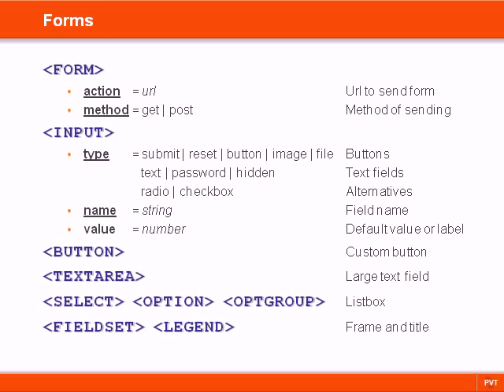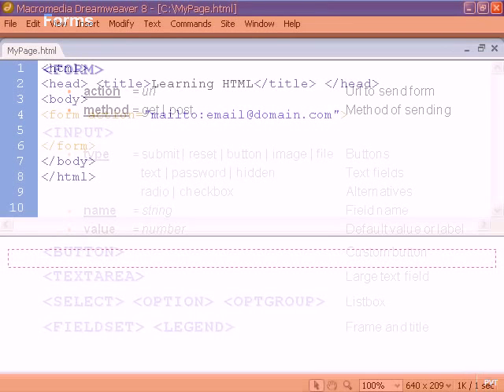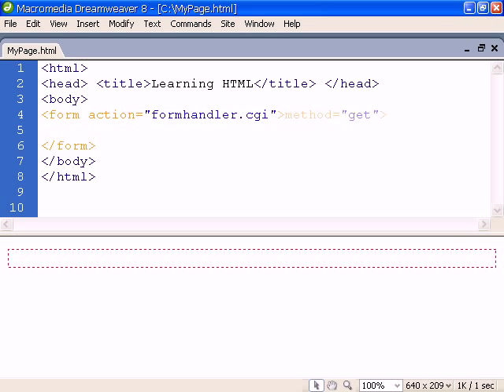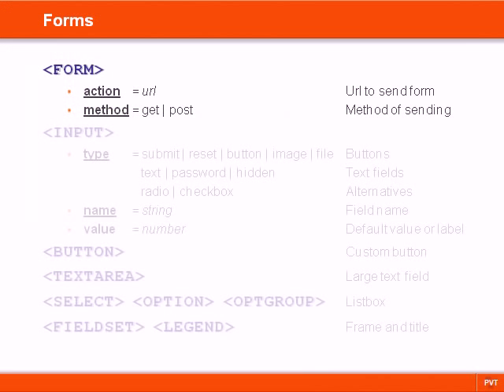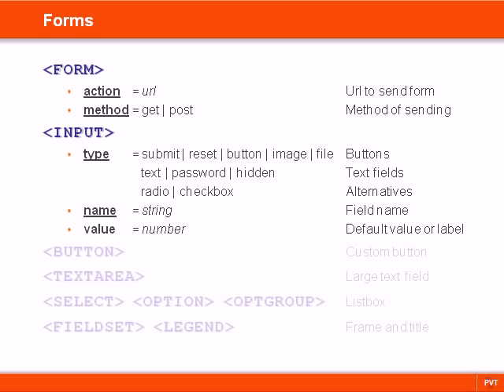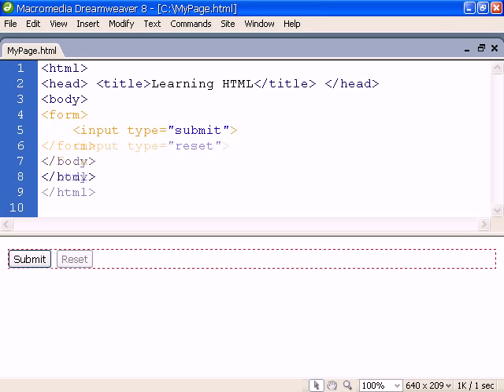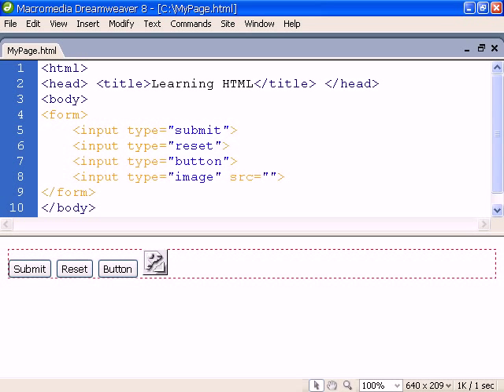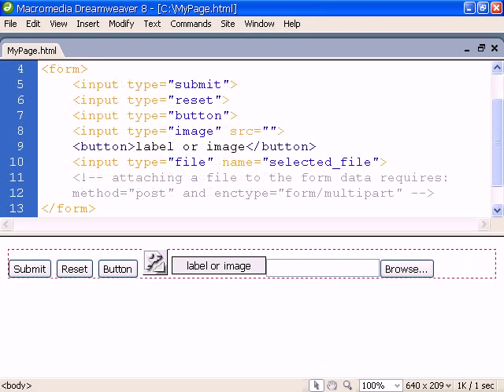HTML Tutorial - 13 - Forms I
This video covers the HTML form elements - part 1.